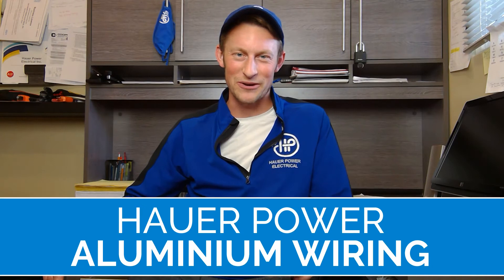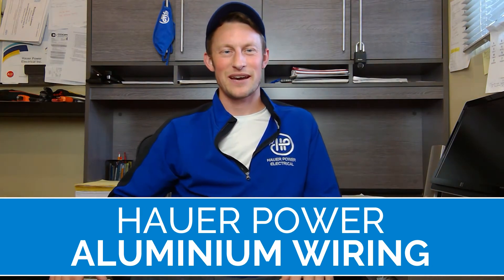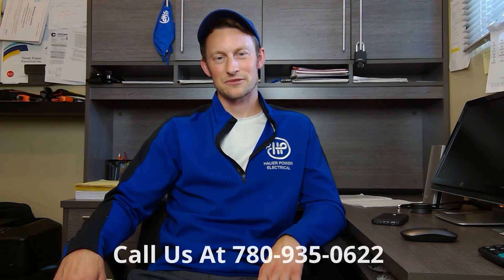How to Pigtail Aluminum Wiring | Edmonton Electrician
In this video, we discuss aluminum wiring, especially in older homes. We talk about different ways to correct this problem, and why it is such a hazard. If you have aluminum wiring in your home or business, you will want a professional to help you get that fixed.

Hauer Power Electrical Services is a professional electrical contractor in Edmonton, Alberta. We provide commercial electrical maintenance, renovation, and construction services.

We’ve found that commercial and residential customers need fast, trustworthy electrical maintenance at a fair price.

Our Mission: Providing Power Through Outstanding Customer Service.

Our goal is to provide quality electrical services to 1000 clients within a 5 year period.